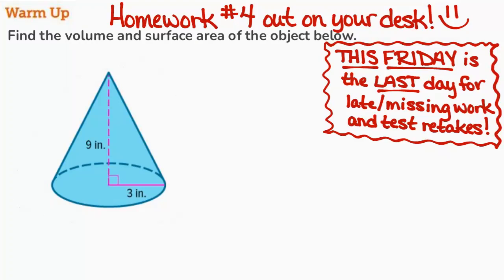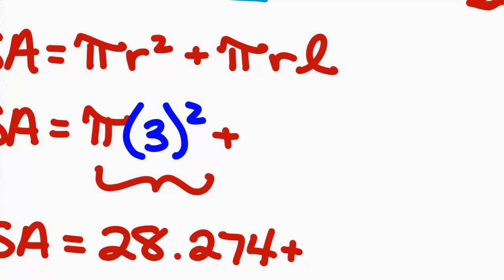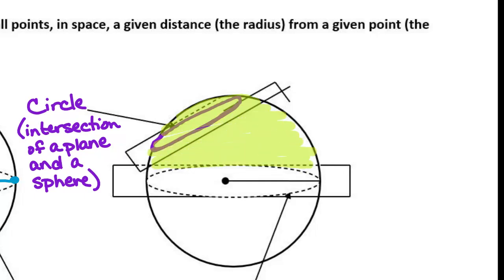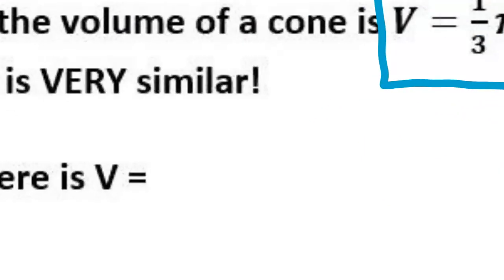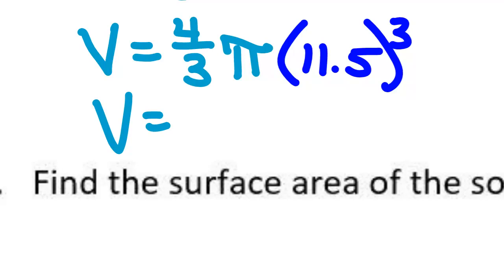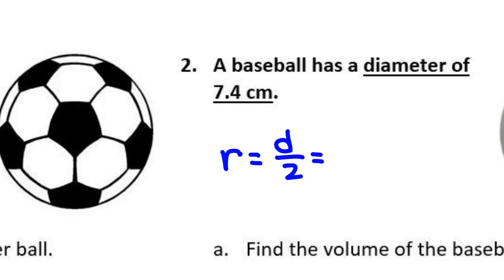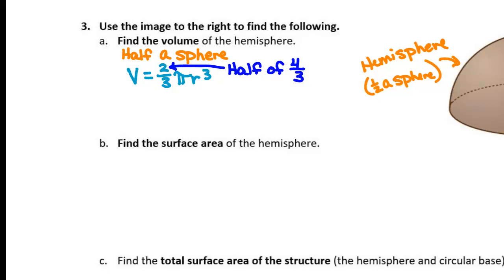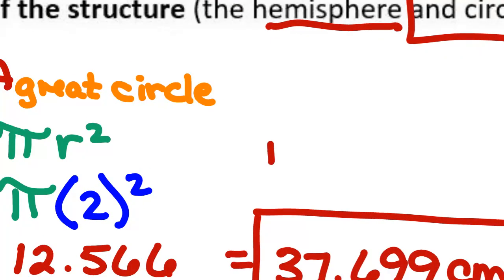Geometry Tuesday 5-7 Volume and Surface Area of Spheres